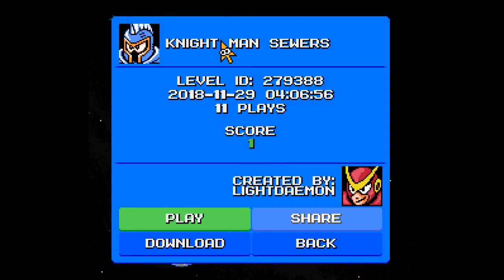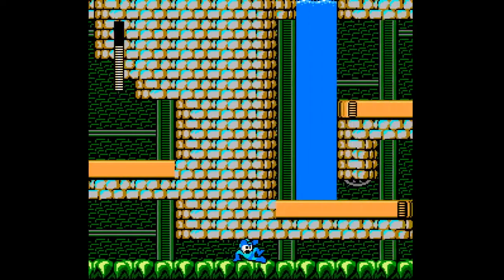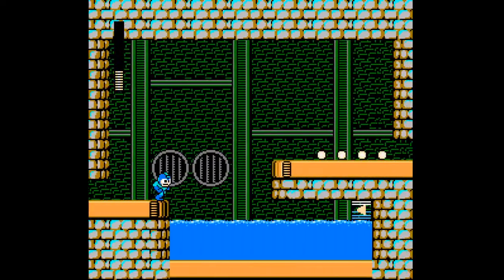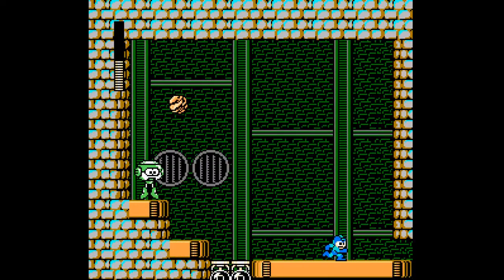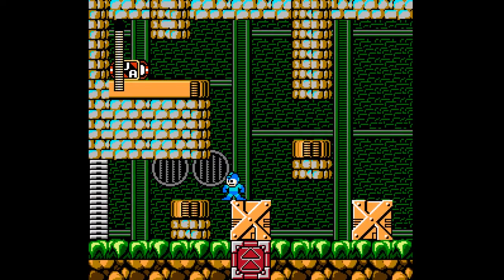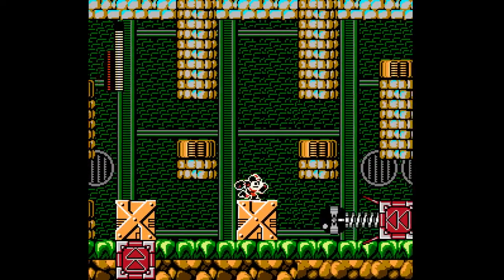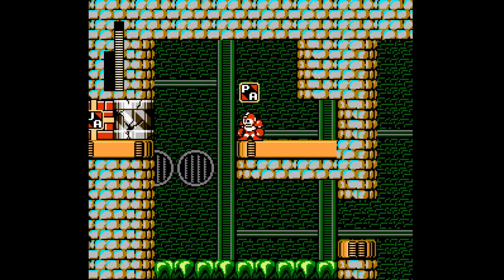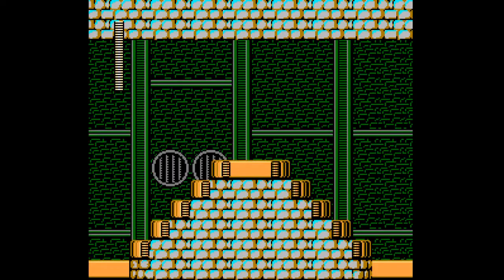Mega man maker - Knight man's sewers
Stage Creator: Lightdaemon
Stage ID: New ID: 281416